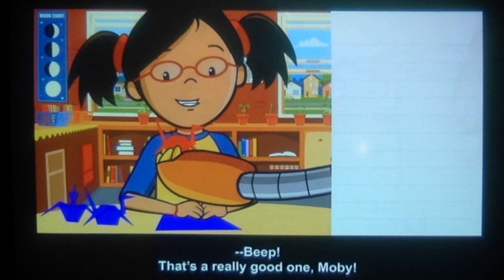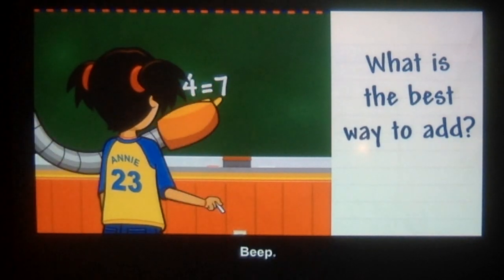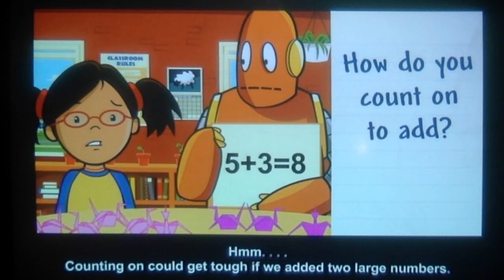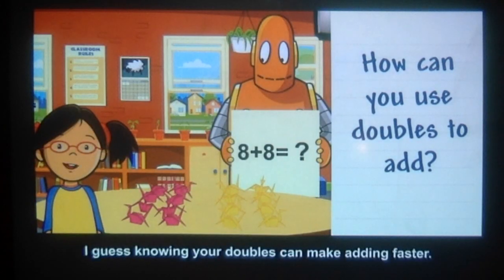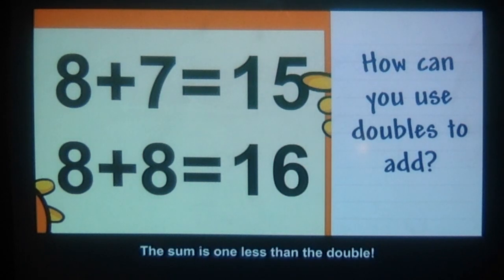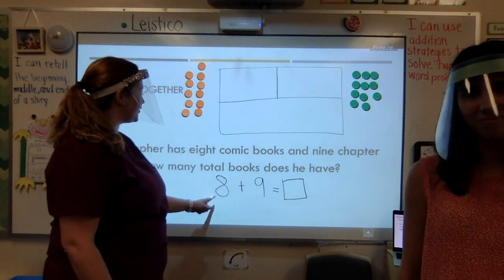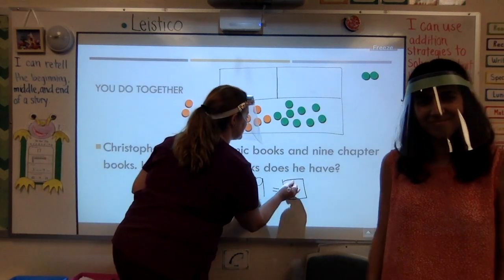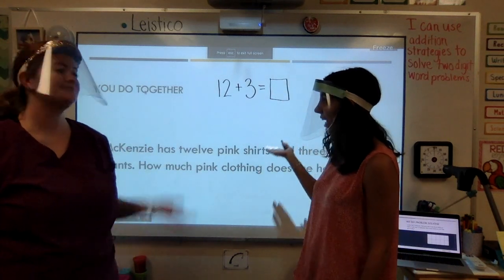Math Monday, October 19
Using addition strategies to solve word problems